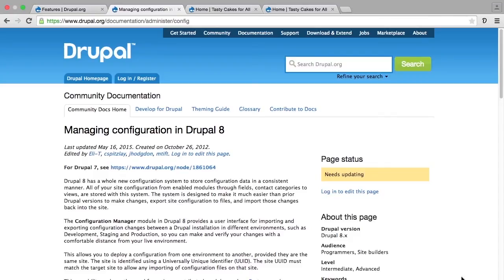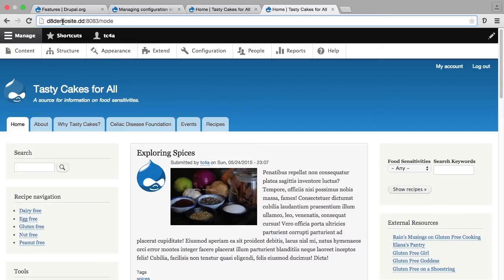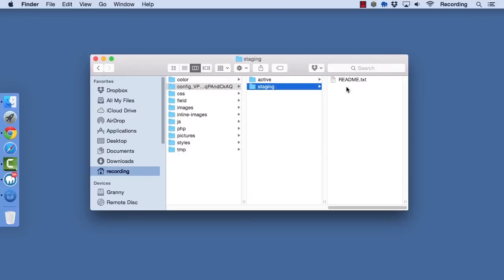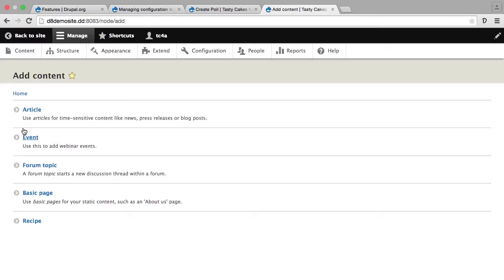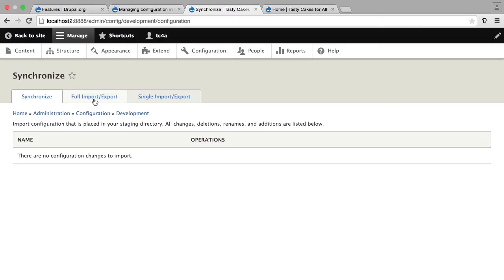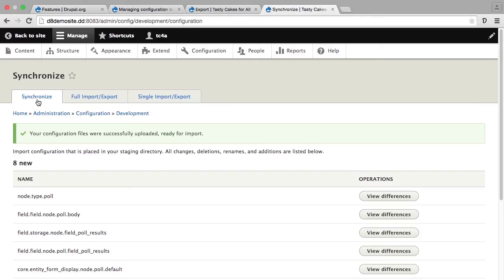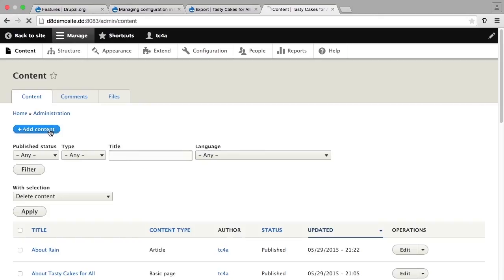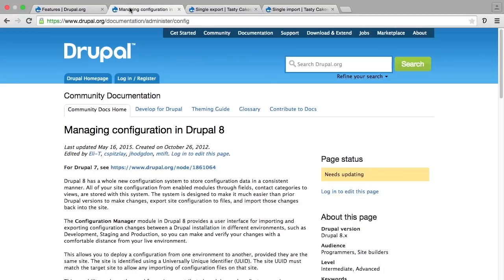17 02 Configuration Management